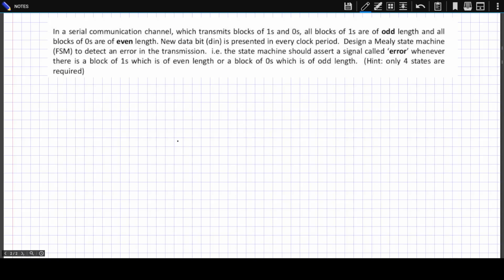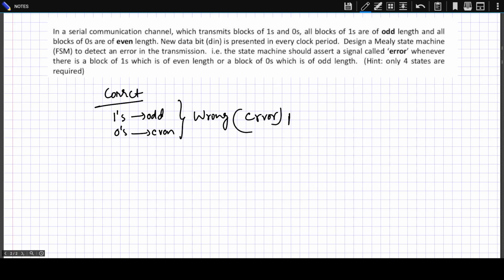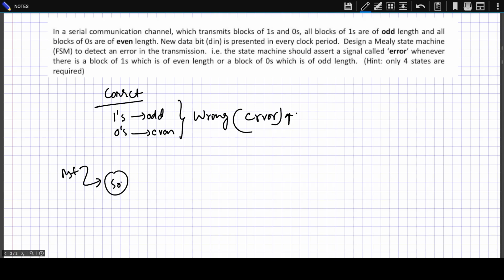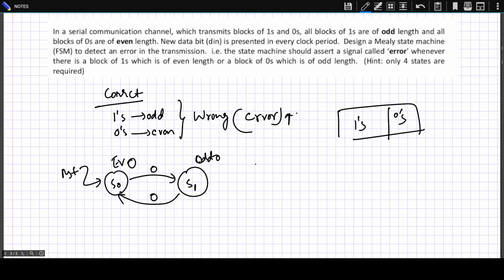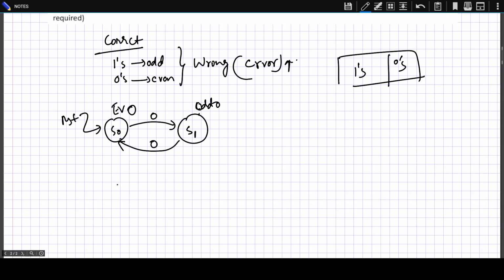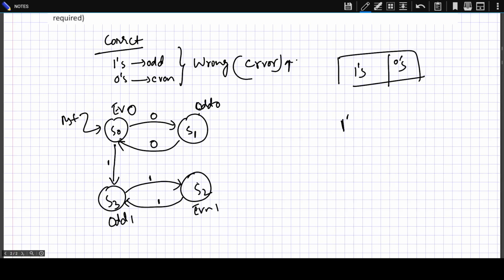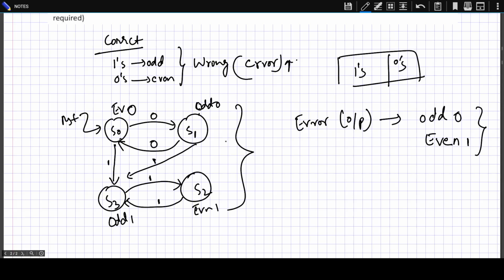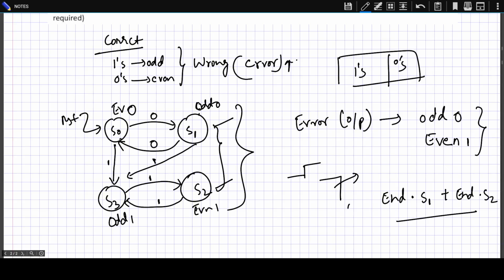FSM for a serial data communication protocol